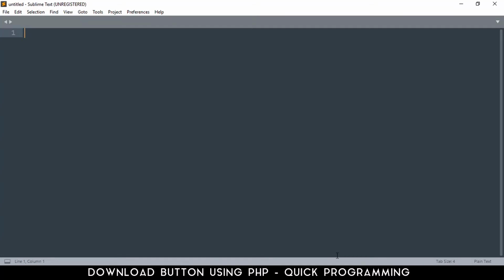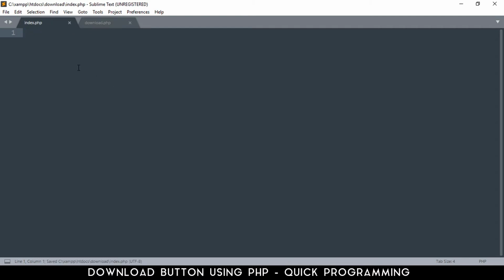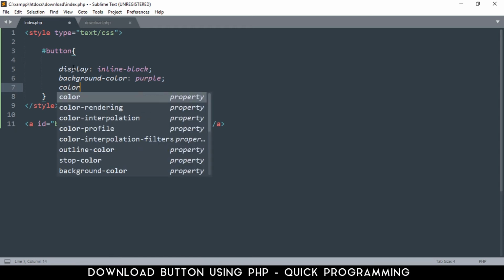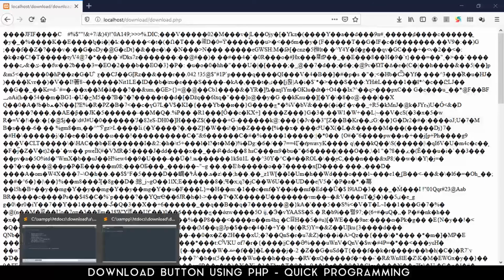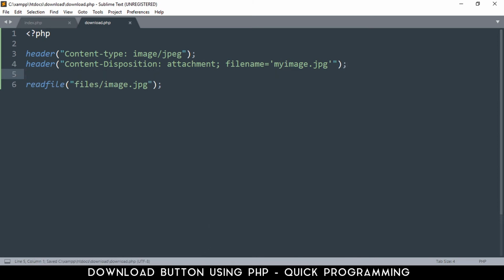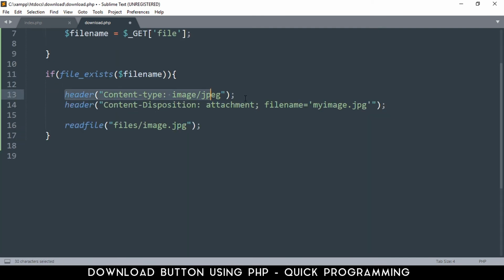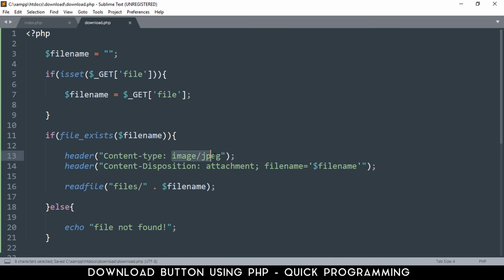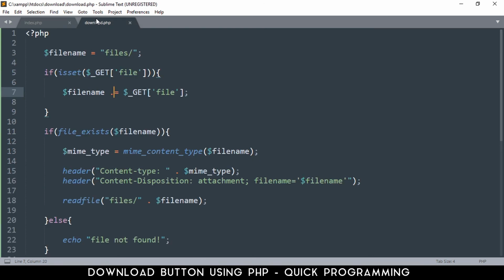Add a Download button for your website using PHP | Full Tutorial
learn how to add a download button for your website to allow users to download documents, images and video from your website